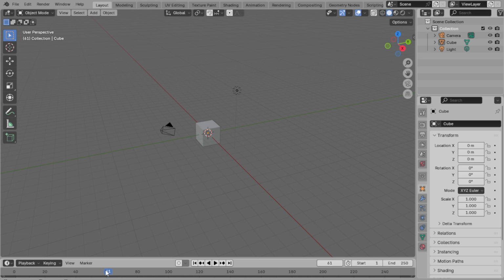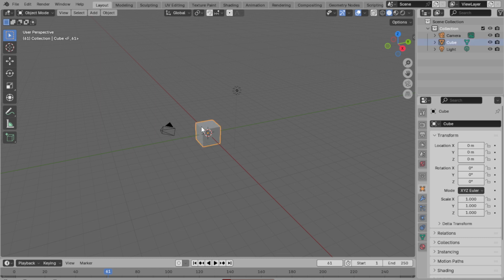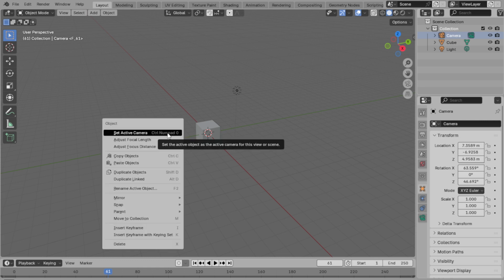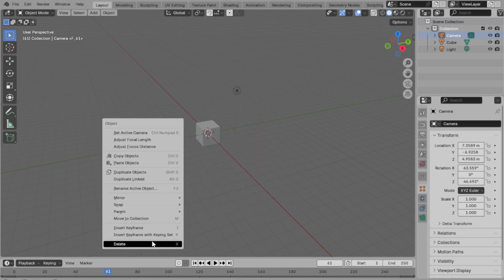How to Switch Between MultipleCameras Blender [2025 Guide]